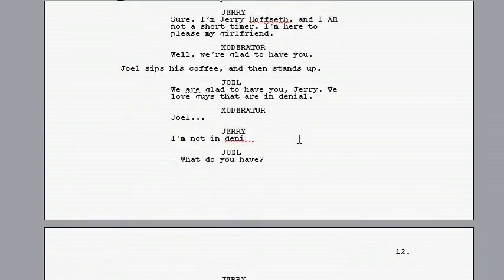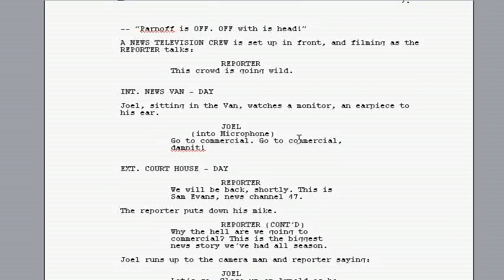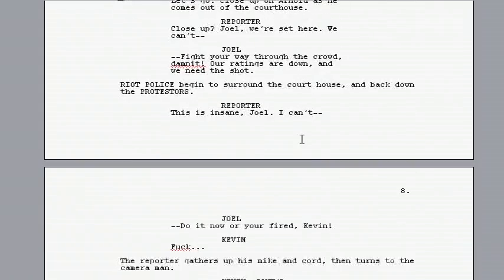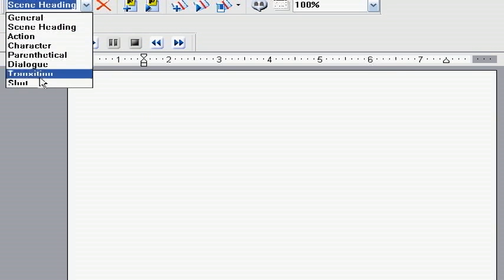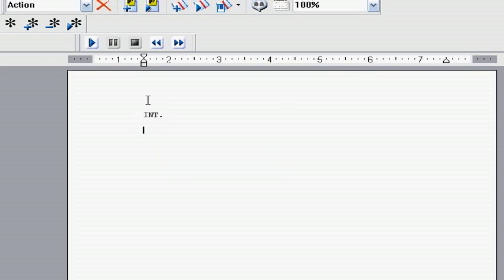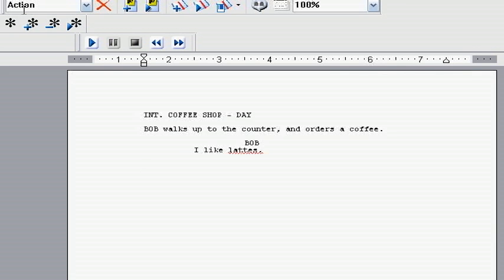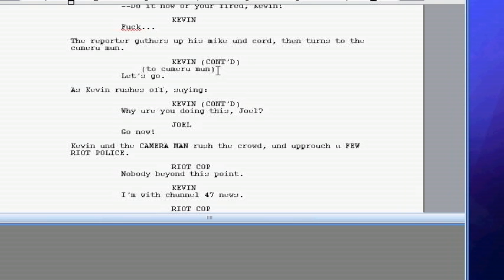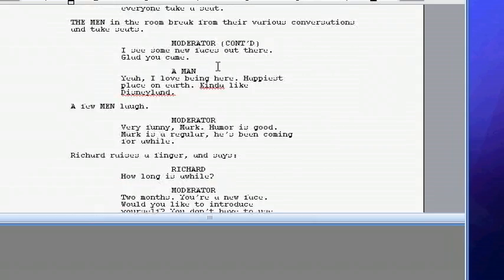Screenwriting Tips: Format